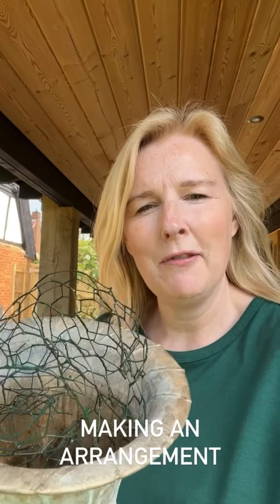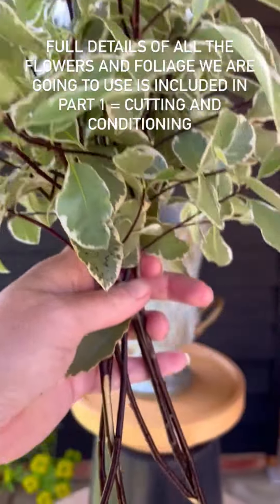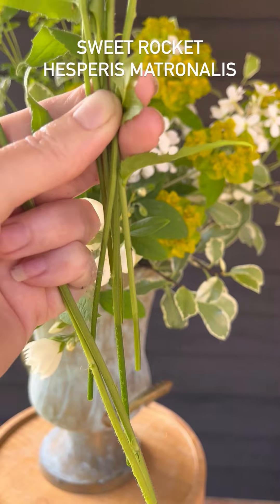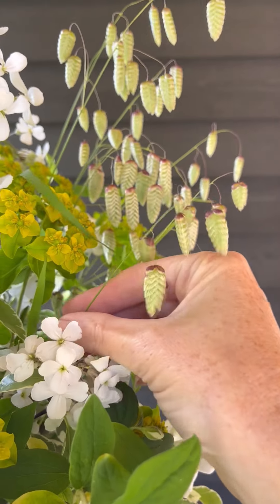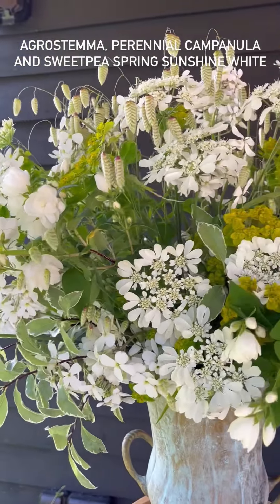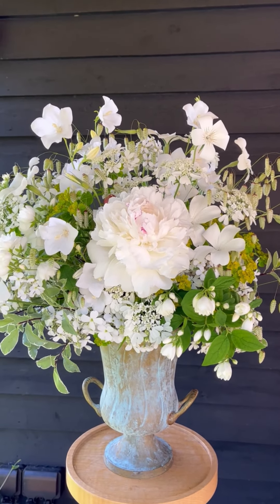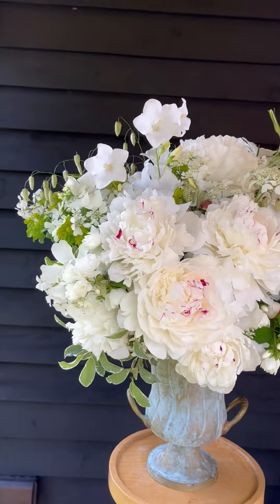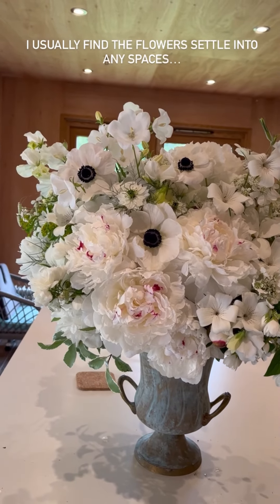Arrange-A-Long Part Two - Making an Arrangement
In this video we will make this beautiful urn arrangement with the flowers cut from the garden.